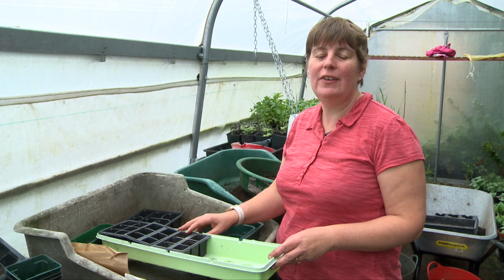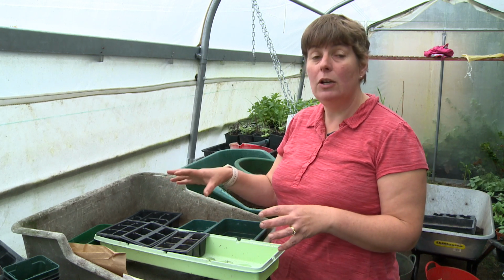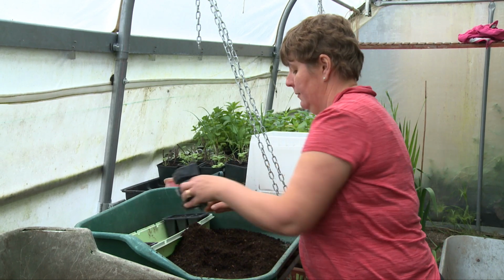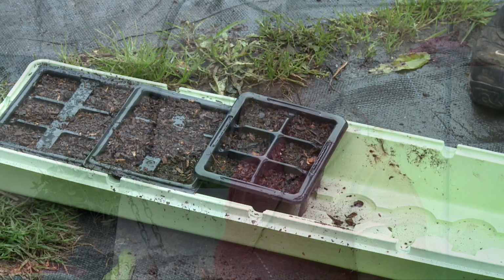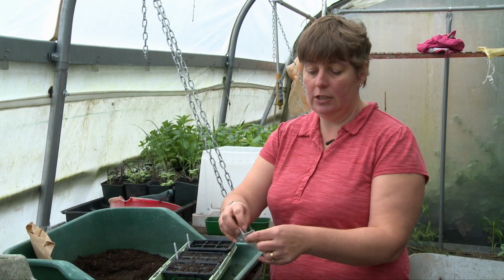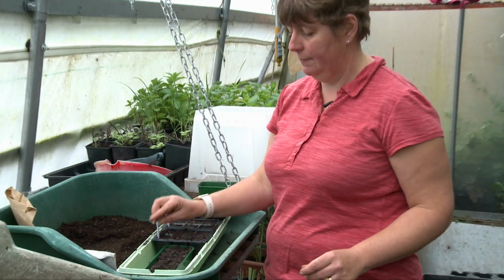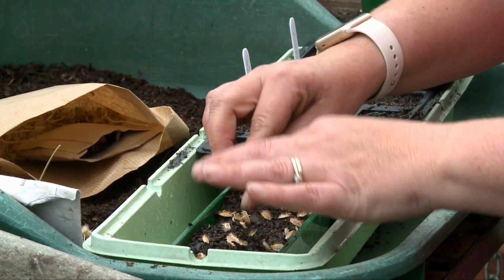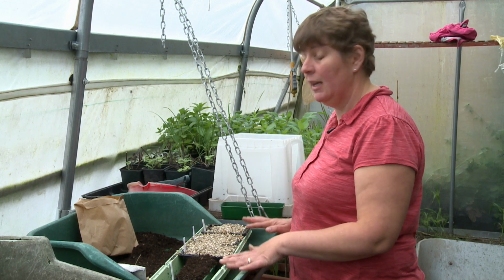Sowing seeds - Plantpassion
All my flowers are cultivated. The field I grow on has only had cows or horses on it for many years, so the only thing that grows “wild” on it are natural grasses, ragweed and thistles.

However, I’m often asked for Wildflowers, or Meadow Style flowers for Weddings and party designs. Plus I work with my local Natural Burial ground, Clandon Wood, to make farewell tributes that work well with their natural, sustainable ethos. I’ve had to work out how I can cultivate flowers to have ready through the year to give that “wild” “just picked” look, while only picking flowers from my field, ensuring they are conditioned well so they last in displays rather than fade after a couple of hours, and not take from any local hedgerows.